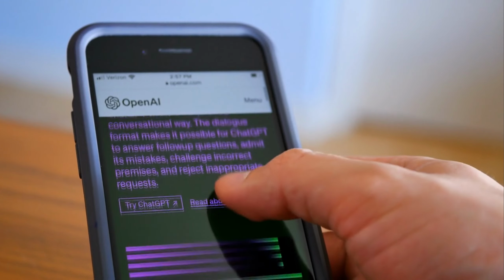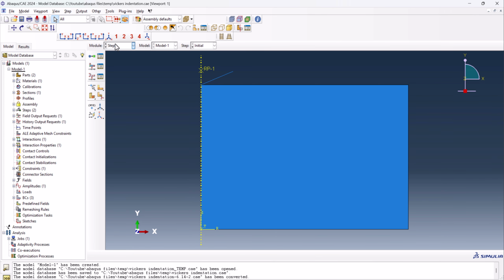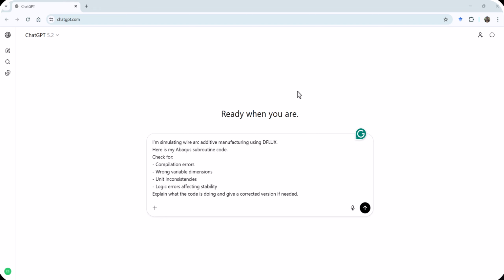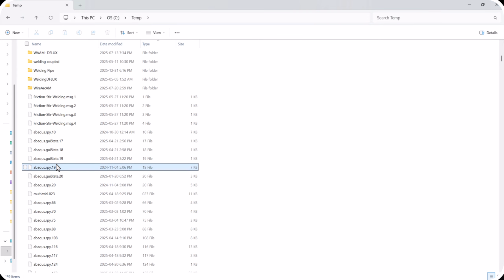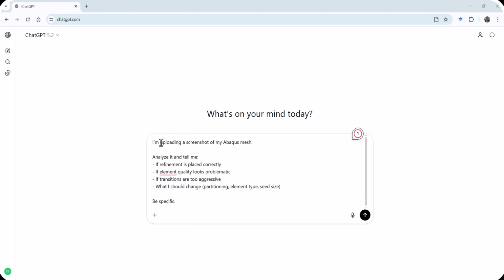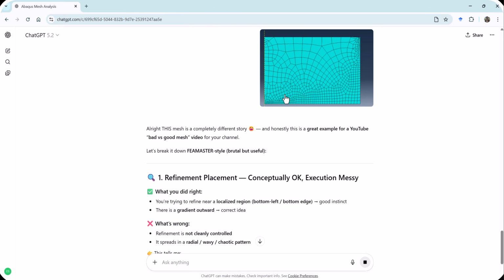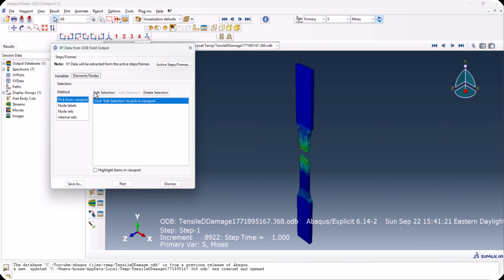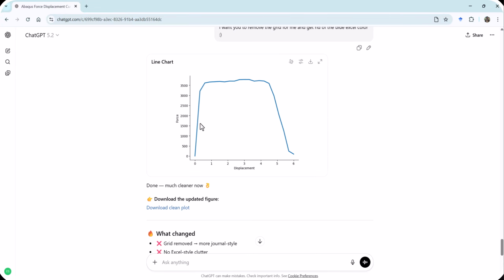5 Powerful ChatGPT Prompts Every Abaqus User Should Know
In this video, I’ll share 5 Powerful ChatGPT Prompts Every Abaqus User Should Know to instantly speed up your simulation workflow. If you want to automate tasks or troubleshoot errors faster, using the right ChatGPT prompts can save you hours of manual work in Abaqus.

I'll walk you through exactly how to structure your AI queries to get the best Python scripts and troubleshooting advice specifically for Abaqus. Stop wasting time searching forums and start leveraging these 5 Powerful ChatGPT Prompts for your next project. Watch now to make your FEA process smarter and faster with FEAMASTER!
Abaqus